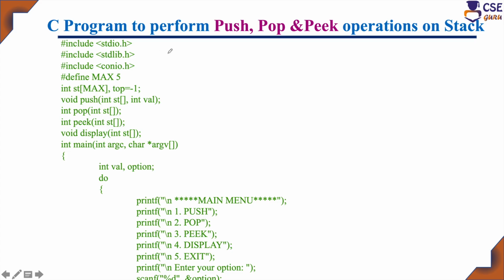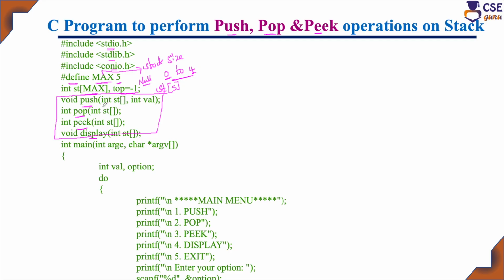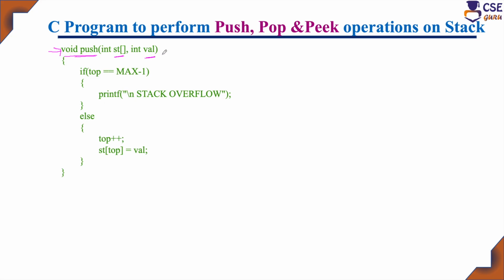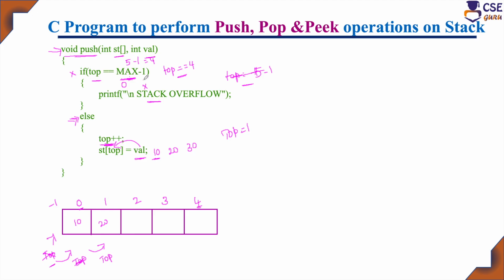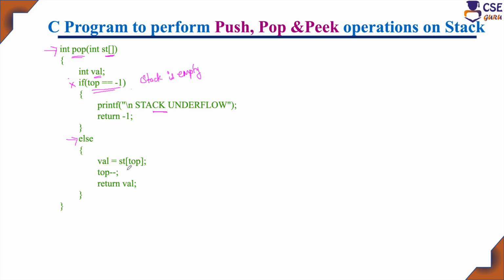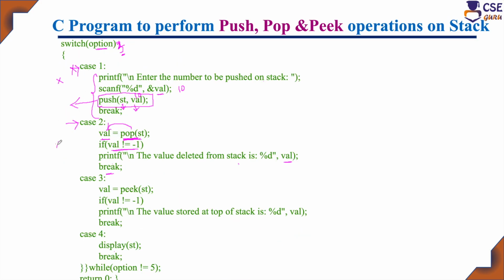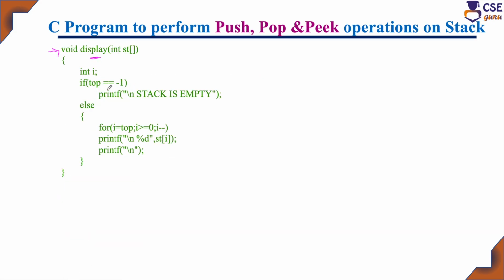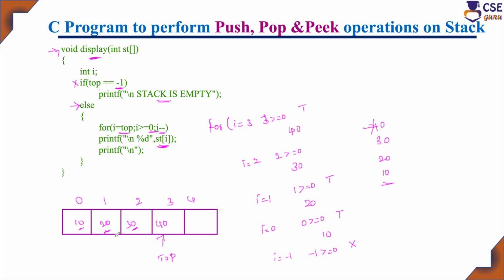C Program to perform Stack Operations using Array | L 23 | Data Structures & Applications